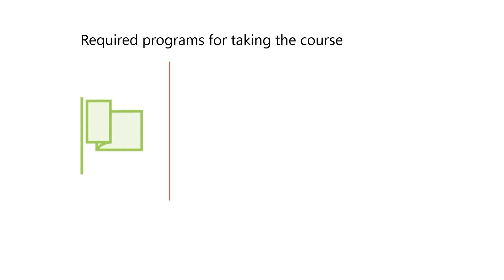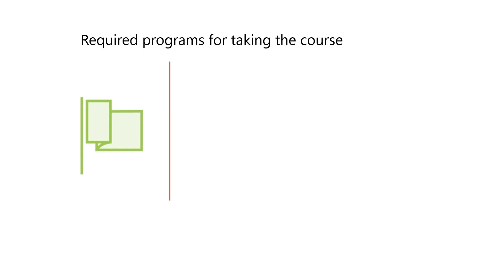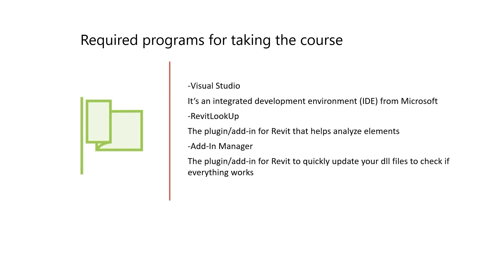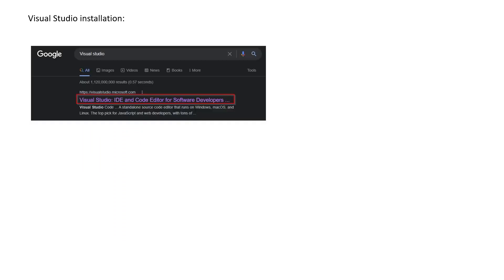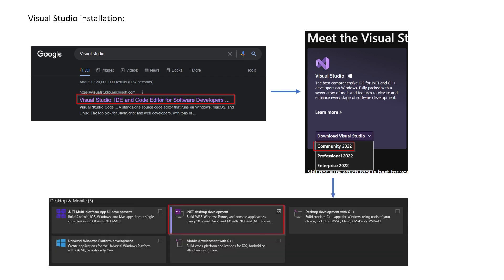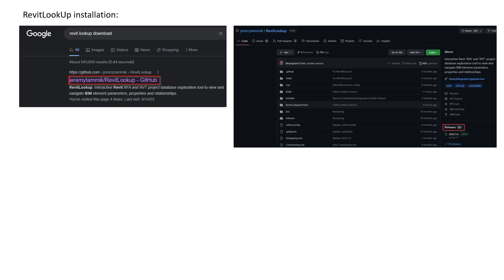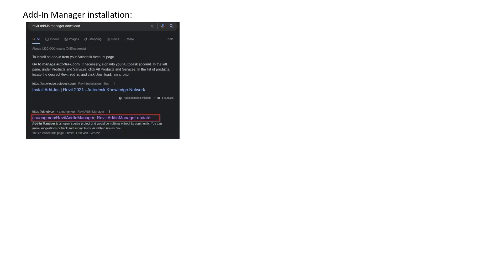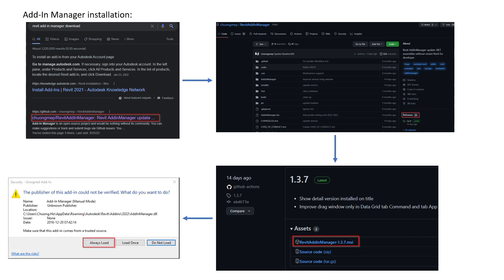Install these programs to start your Revit API Journey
What programs to install to begin your Revit API Journey.
In this video, I will show you each step to get the most out of Revit API.
I hope you enjoy the session and learn something new!
Timecodes:
0:00 - Intro
0:56 - The list of programs for Revit API
2:02 - How to install Visual Studio
2:46 - How to install RevitLookUp
3:36 - How to install Add-In Manager